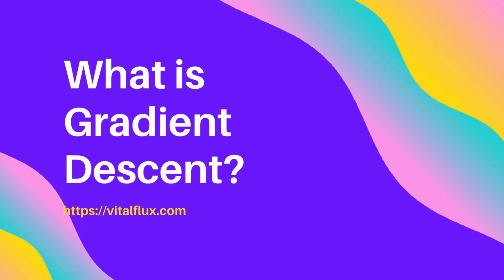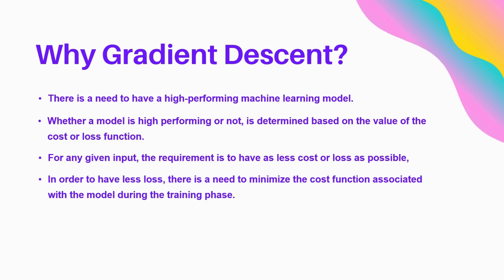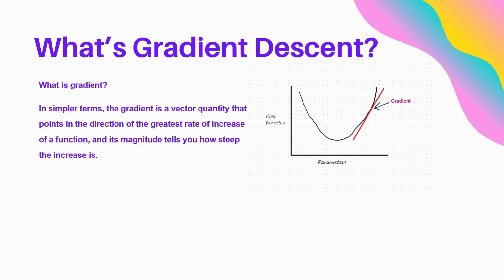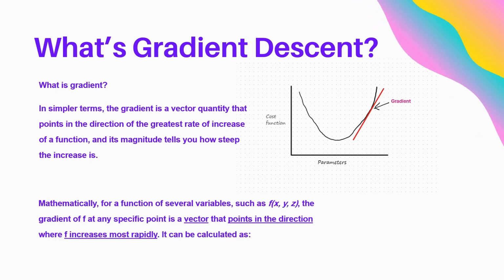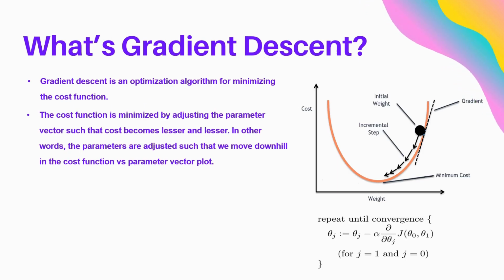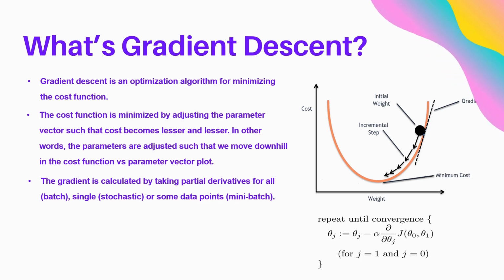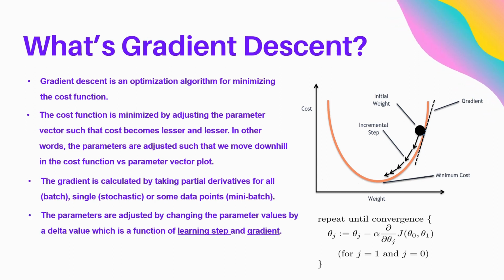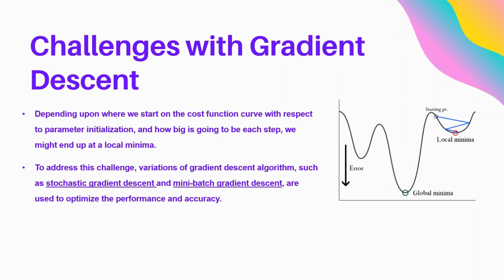What is Gradient Descent? Concepts, Formula, Examples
Welcome to Analytics Yogi, your go-to source for navigating the expansive world of data! 🧘‍♂️✨ Whether you're a budding analyst, a seasoned data scientist, or simply curious about the magic behind machine learning and AI, you've found the right place.

This video explains the concepts of gradient descent while covering the following topics:
1. Why gradient descent?
2. What's gradient? How is gradient calculated?
3. What's gradient descent algorithm?
4. Challenges of gradient descent

Here at Analytics Yogi, we demystify the complexities of data analytics, data science, machine learning, AI, and the revolutionary field of generative AI through engaging and accessible videos. Our content is designed to enlighten and inspire, regardless of your skill level. From foundational tutorials and case studies to cutting-edge research and tools, we cover it all with clarity and insight.

Join us on this journey to harness the transformative power of data. Whether you're looking to refine your professional skills, solve real-world problems, or explore new technological frontiers, Analytics Yogi is here to guide you through the ever-evolving landscape of data technology.